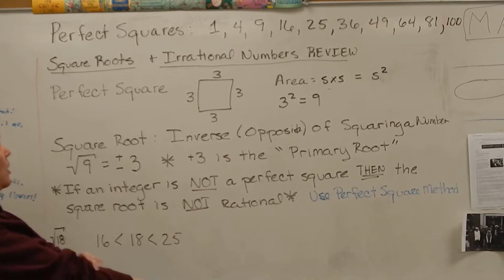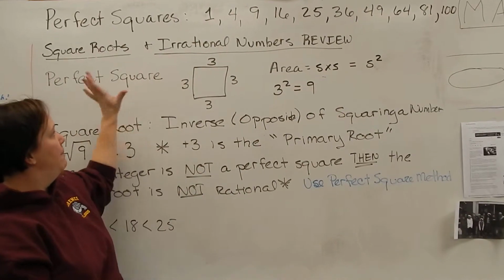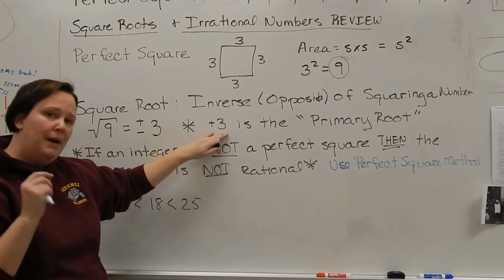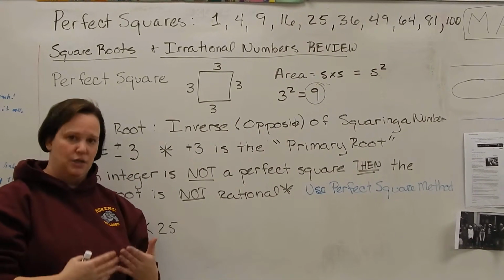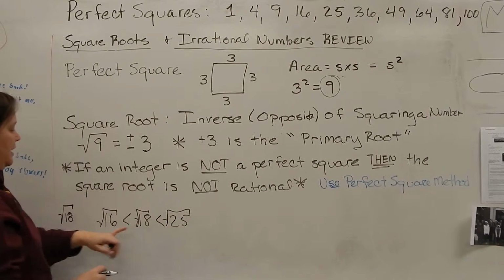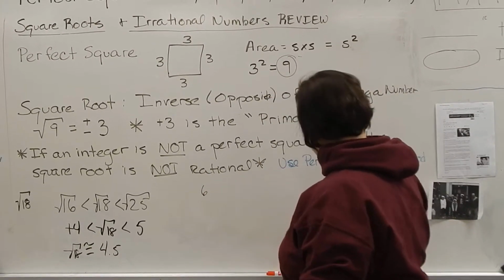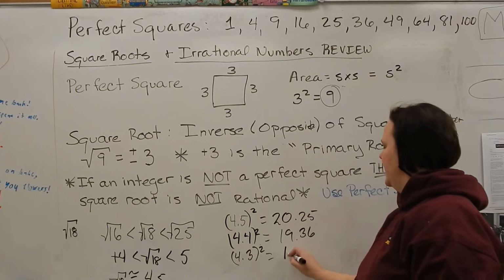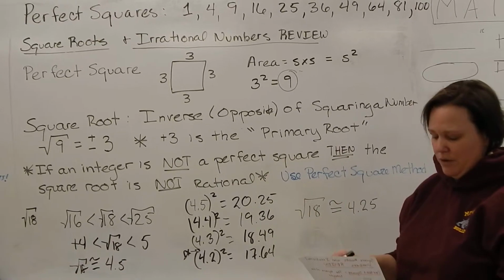Square Root and Irrational Number Review